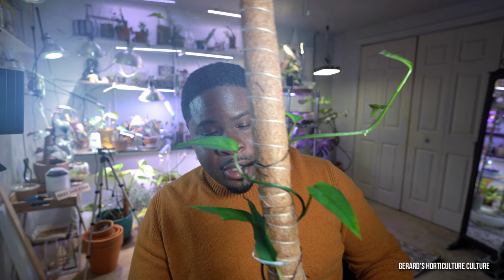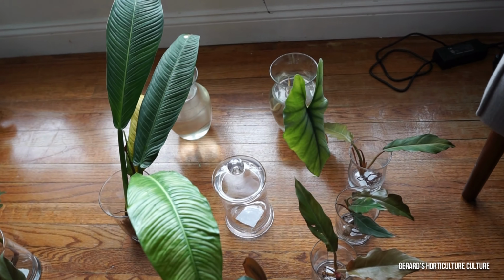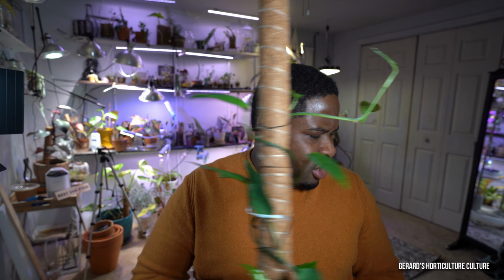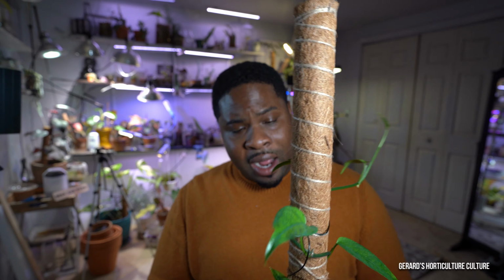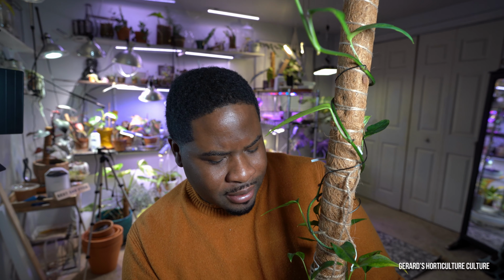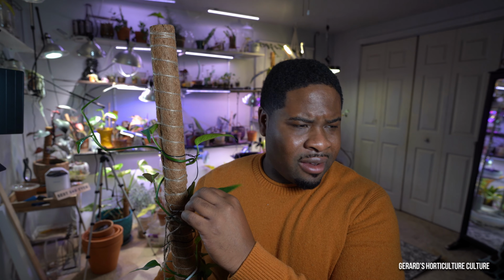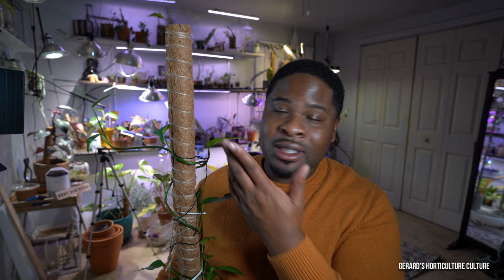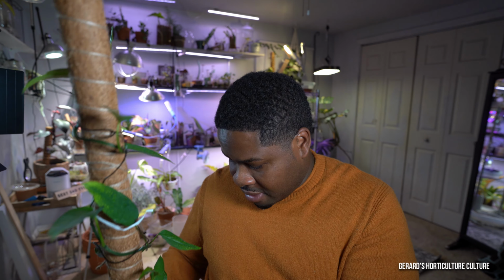Epipremnum Skeleton Key Care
My Skeleton Key Epipremnum has been rejuvenated from near shipping death from shipping. It's a rare plant that is not in circulation in many garden stores. This is a video on how I have been taking care of my Skeleton Key.